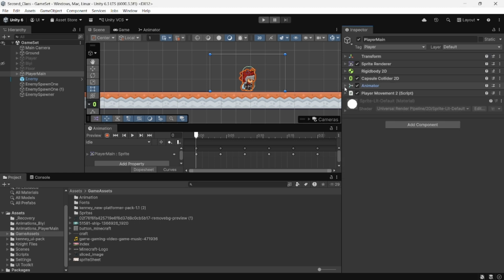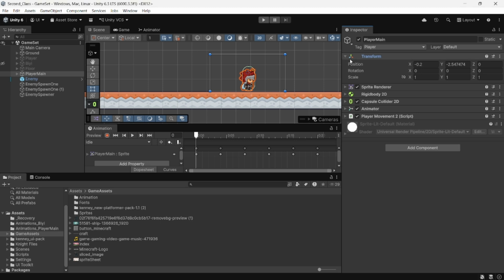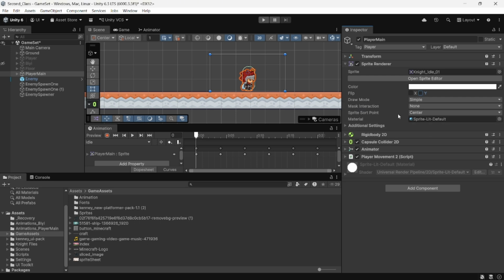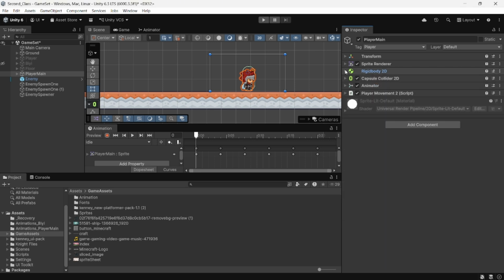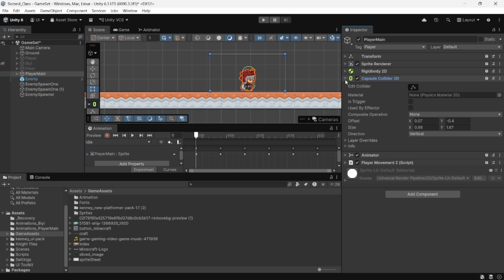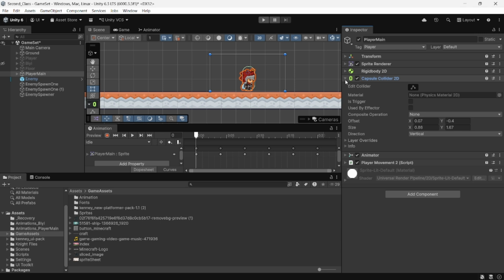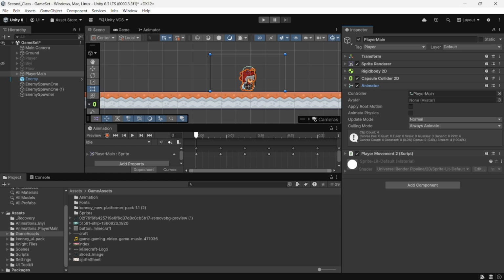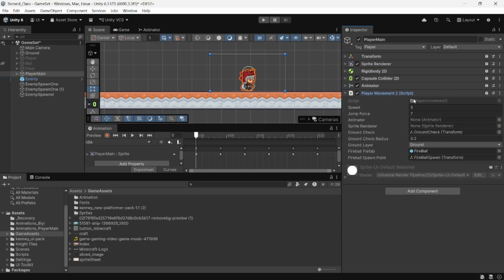Unity Beginner Guide: Components Explained Simply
Want to understand Unity Components the EASY way? 🎮
In this beginner-friendly Unity tutorial, you’ll learn what the most important Unity components do and how they work together to create games! Perfect for kids, beginners, and anyone starting game development with Unity.

In this video, we explain:
✅ Transform
✅ Sprite Renderer
✅ Rigidbody 2D
✅ Capsule Collider 2D
✅ Animator

By the end of this video, you’ll understand how Unity GameObjects work and how to build your own 2D games faster.

Whether you want to create platformers, action games, RPGs, or mobile games, understanding components is one of the MOST important Unity skills every developer needs.

🔥 Beginner Friendly
🔥 Simple Explanations
🔥 Great for New Game Developers
🔥 Learn Unity Fast